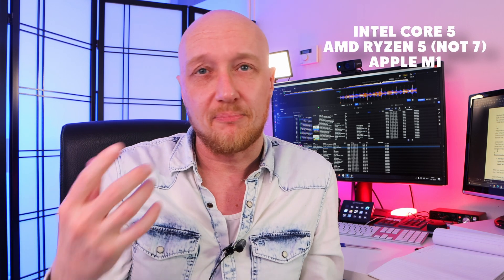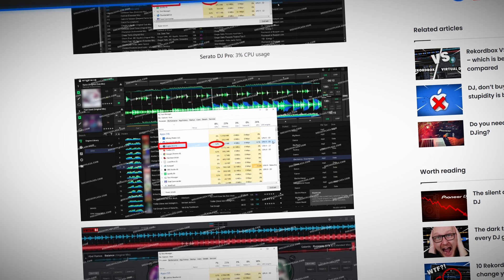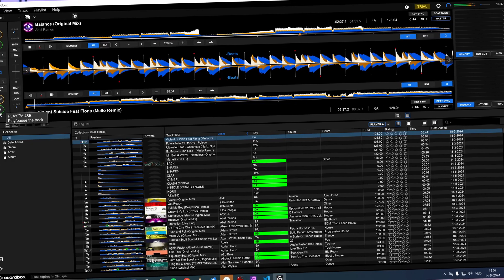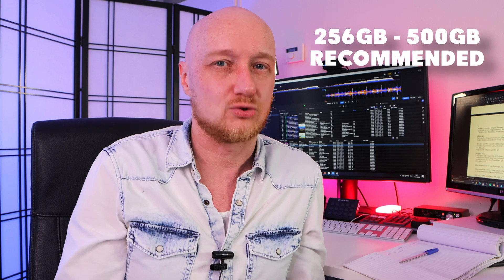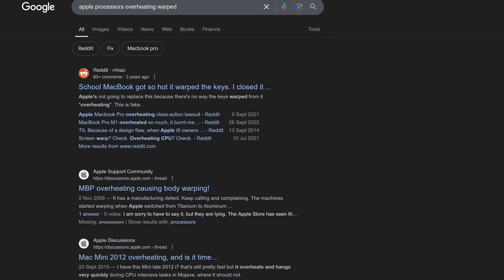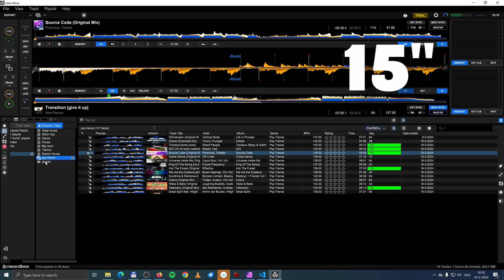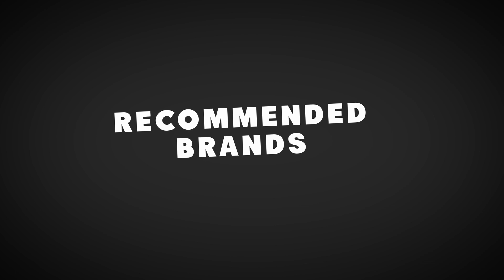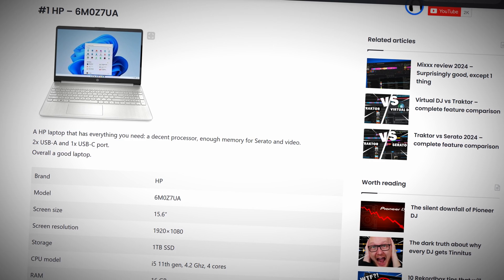Best laptop for DJing 2026 – by a computer specialist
👉 Speed of DJ software compared (at bottom of article)

In this video I share my advice on the best laptops for DJing.
I dive into processors, memory, screen, keyboard etc.
I regulary work in a computer store where I sell and repair laptops.

• 0:00 Type of DJ laptop
• 2:12 Processor
• 4:06 Memory
• 5:01 Storage
• 5:31 Graphics card
• 7:17 Cooling IMPORTANT
• 9:32 Display
• 10:22 Battery
• 10:48 Keyboard IMPORTANT
• 11:11 Sound
• 11:58 Connectivity
• 12:26 Recommended brands
• 12:52 Recommended models